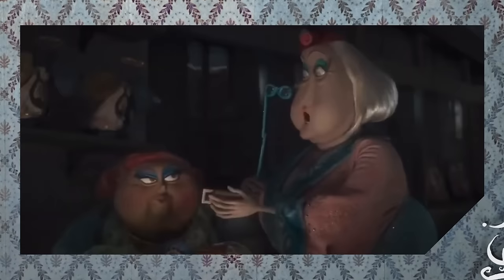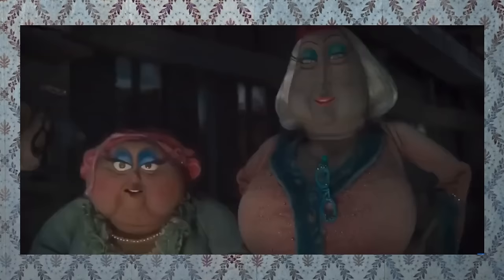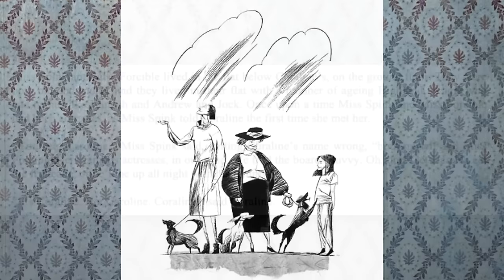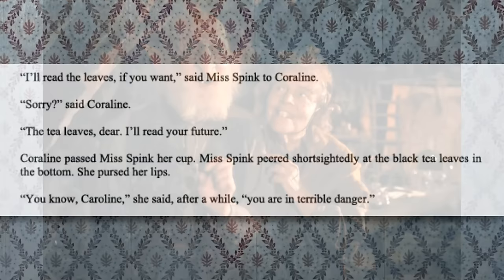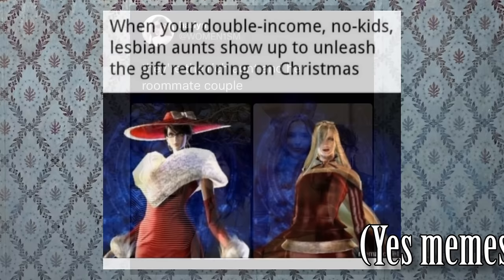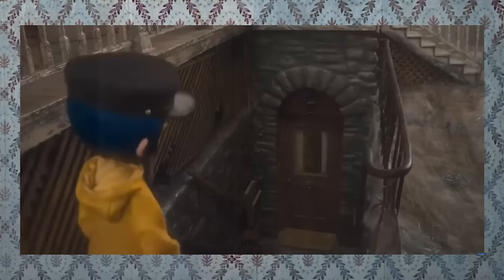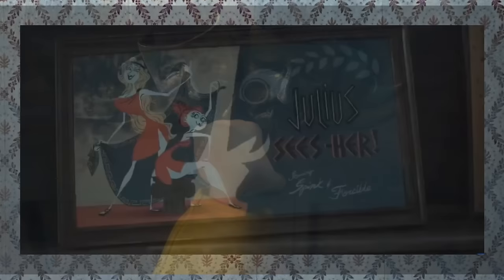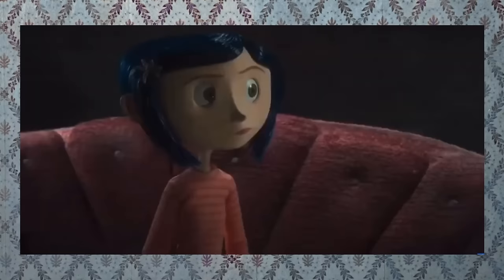The hidden lesbianism in Coraline goes deeper than you think. (A deep dive into the book & film 🪡)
If you want to support my (lesbian scientific!) work, I have a tip jar :)